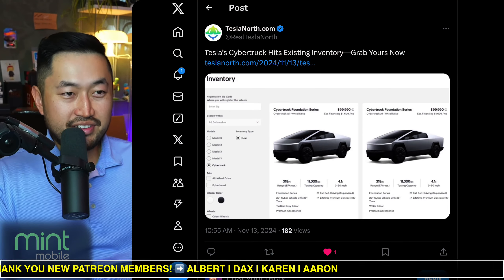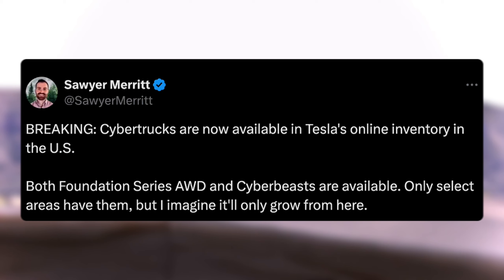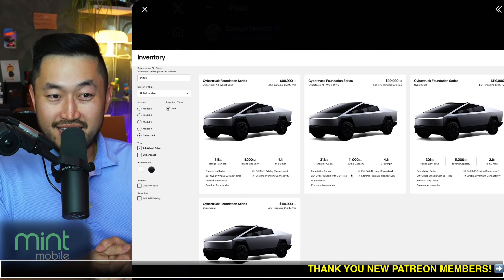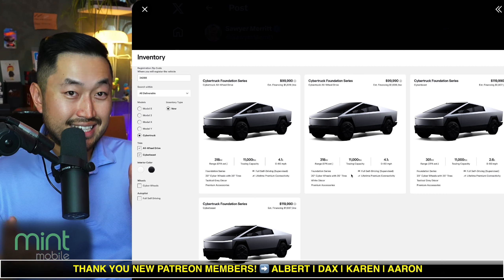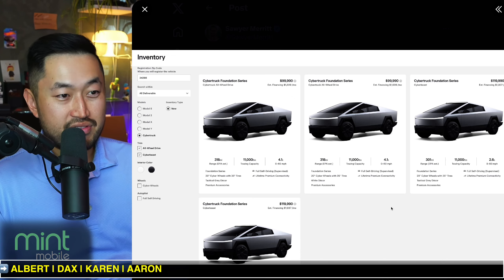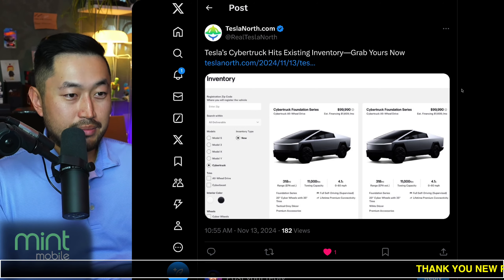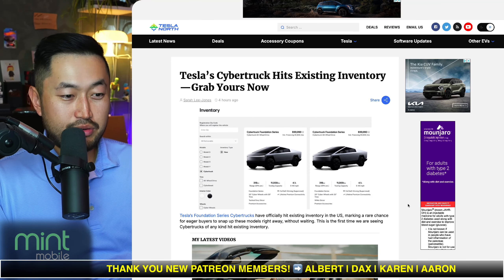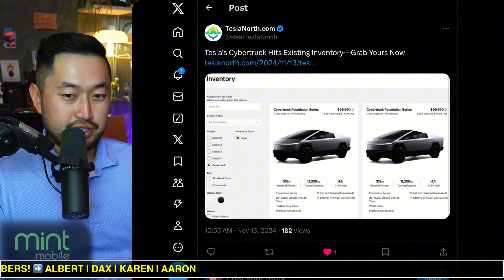Cybertruck DISCOUNTS Are Coming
⚡️Save $1,000 OFF Your Next Tesla & More!

✅CHECK OUT Tenet's EV-ONLY Lowest Payment Financing ⬇️
FINANCING / REFINANCING AVAILABLE | LOWER YOUR PAYMENT $150  👇

Check Out Amber | Pay Monthly for a Warranty that covers your Tesla!

[AMAZON Accessories I Recommend|
Inexpensive Floor Mats for MY
Inexpensive Floor Mats for M3

Cybertruck DISCOUNTS Are Coming (1)